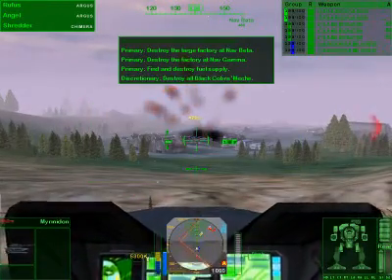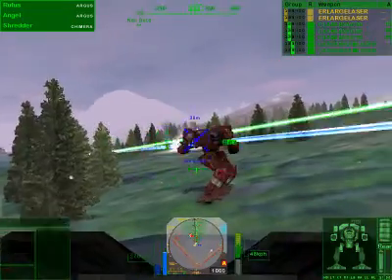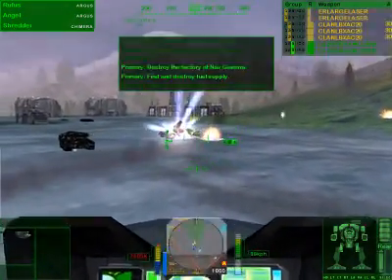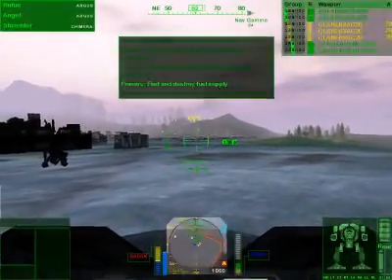Mech Warrior 4 Mercs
Dedicated to my good buddy Garry aka Mr Bush Whacker